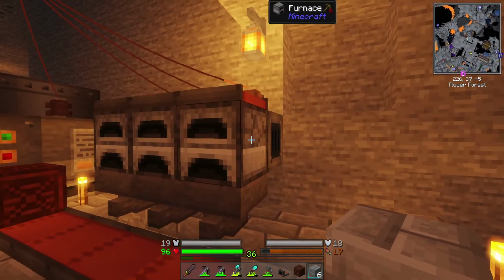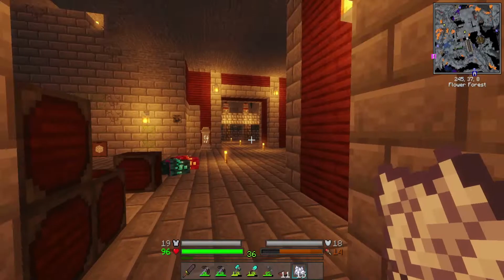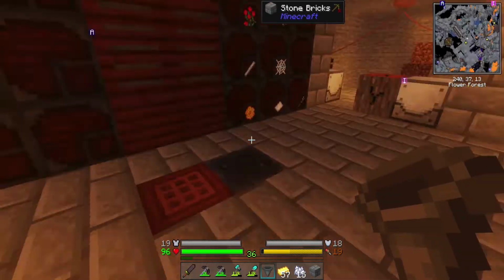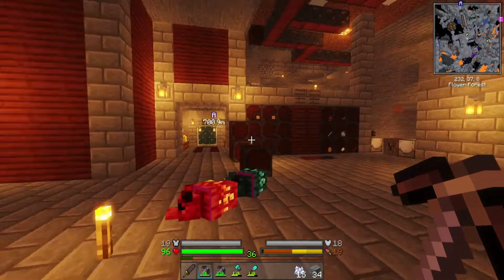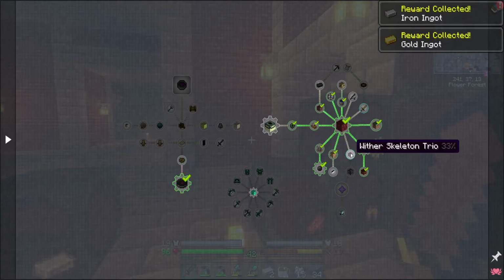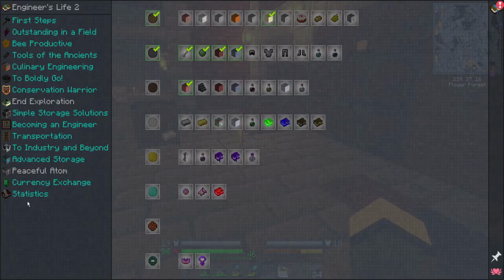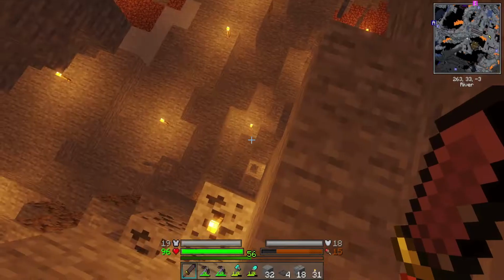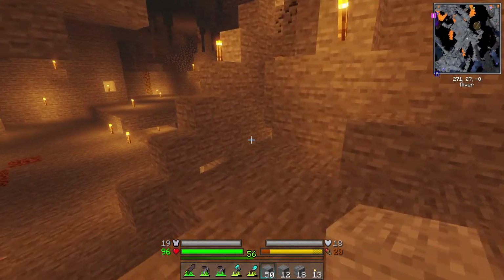Engineer's Life 2 :: Base Expansion :: EL2-17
Engineer's Life 2 is a tech-based modpack focused around Immersive Engineering mod and built for Minecraft 1.16.5. In this modpack you will make your way from gathering flint for crafting your first pickaxe to complex immersive-looking multiblock machines and factories. Waterwheels, Windmills, Excavator with big rotating bucketwheel, hanging powerlines like in real life, diesel generator and pumpjacks, handheld mining drill... You will find different small and big additions in almost every aspect of the game: extra building blocks for the most sophisticated architects, extra food, extra seeds and bees, furniture and windows. And if you're tired of crafting you can go explore the world around you and find a lot of secret hidden features and structures(and maybe dimensions?). Despite the fact that pack is focused on technology mods, exploration is still a part of the game;.

World Seed:
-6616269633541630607